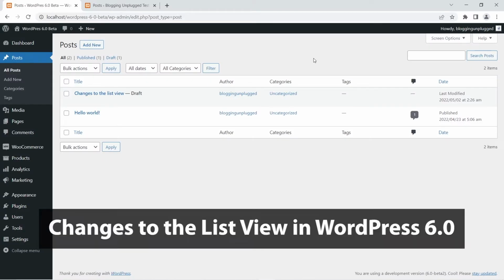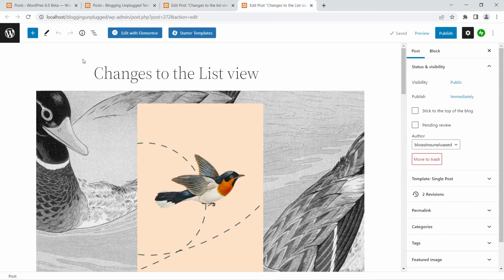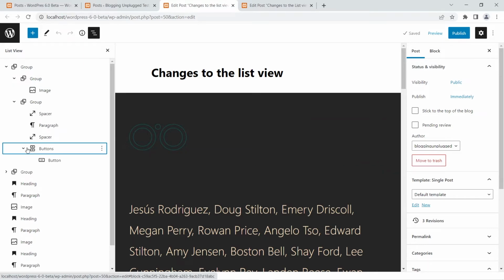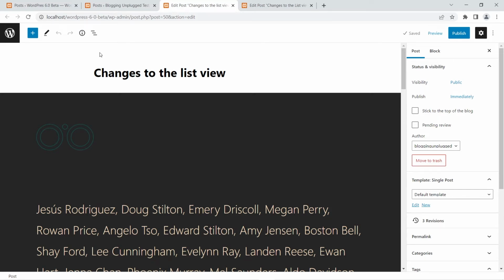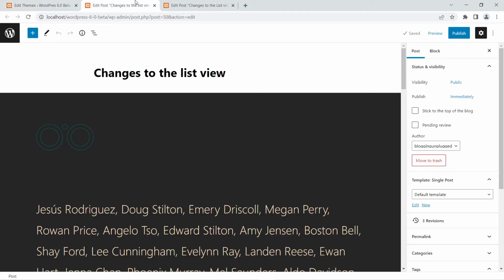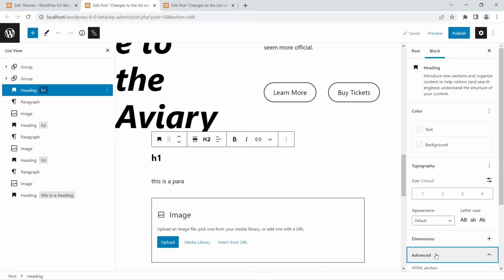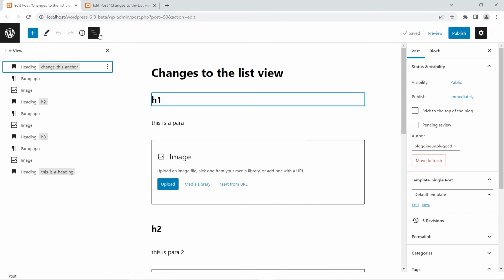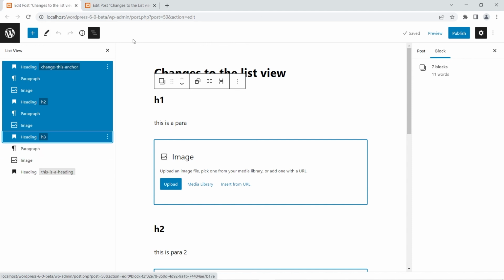Changes to List View in WordPress 6.0 Update | Blogging Unplugged Clips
In WordPress 6.0, the List View has received quite a few changes.

The first thing you will notice is that the nodes, groups, columns or containers are collapsed by default.

Also, a few new keyboard shortcuts have been introduced that will have to select blocks using List View.

In this video we will take a look at all the changes to List view in WordPress 6

I hope you will find this video helpful and are now familiar with the Improvements to List View in WordPress 6

Jasmeet